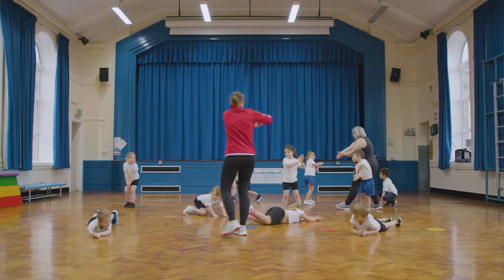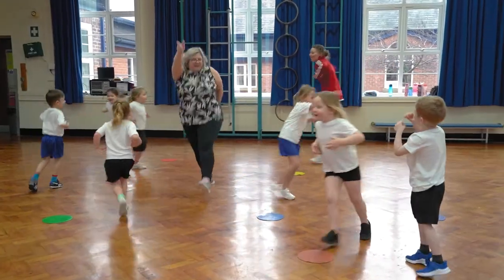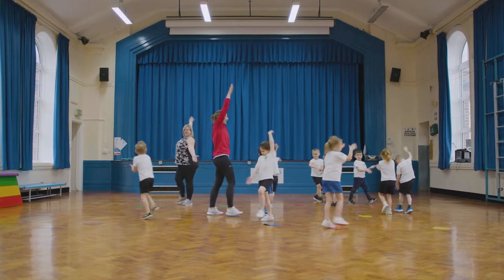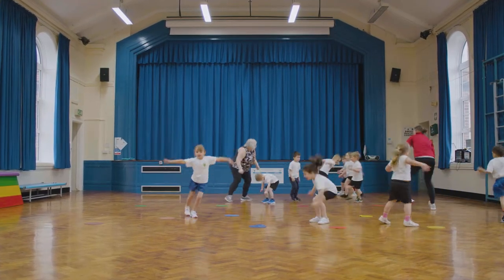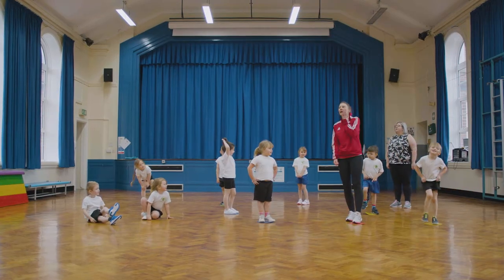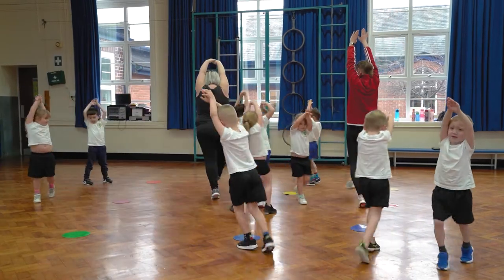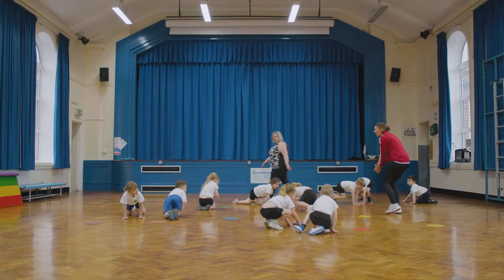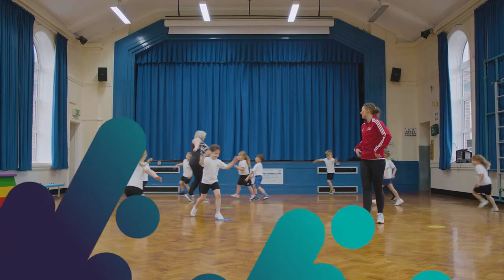Active 30 - Episode 1.23, Yohdon Trip to the Zoo, morning